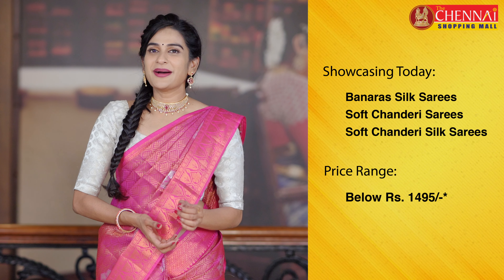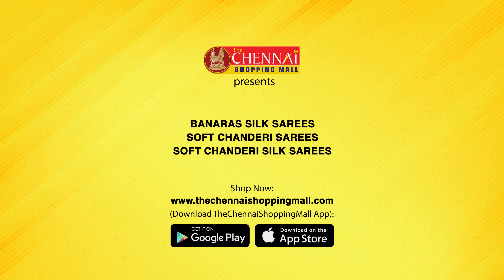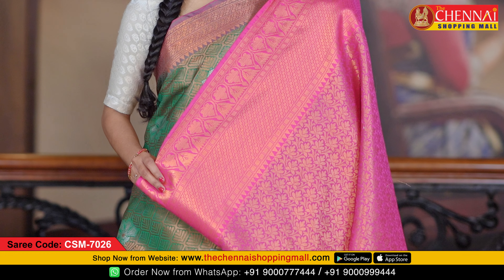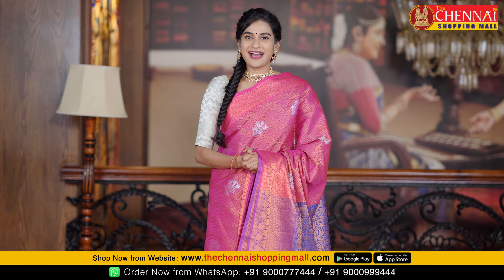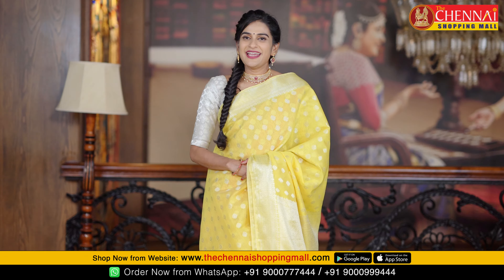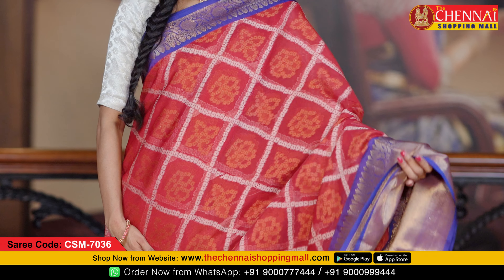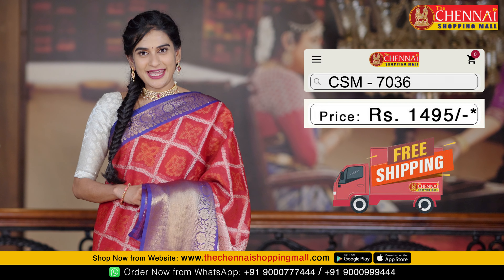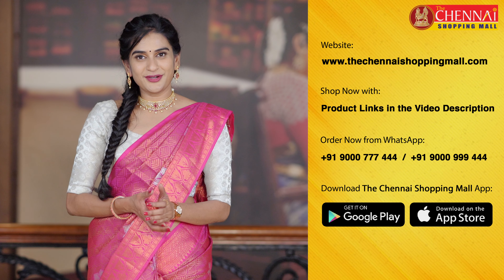Banaras Silk, Soft Chanderi, Soft Chanderi Silk Sarees @Thechennaishoppingmall | 2022-08-30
Chennai Shopping Mall Latest Banaras Silk Sarees, Soft Chanderi Sarees, Soft Chanderi Silk Sarees Starting from Rs.1195/- @Thechennaishoppingmall | Free Shipping | Banaras Silk Sarees | Soft Chanderi Sarees | Soft Chanderi Silk Sarees | Online Shopping | The Chennai Shopping Mall